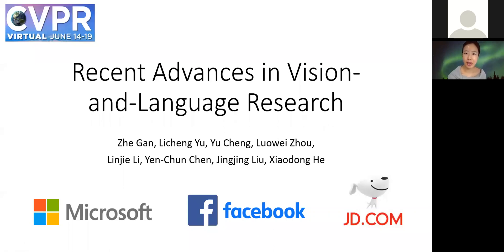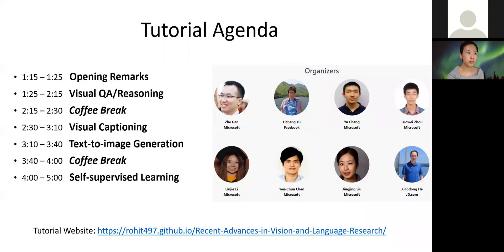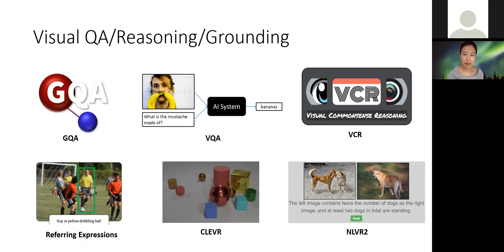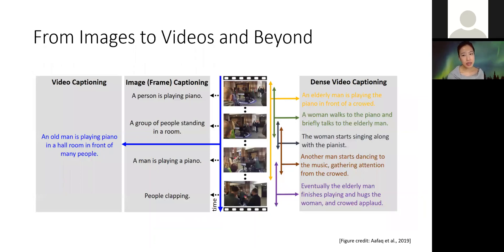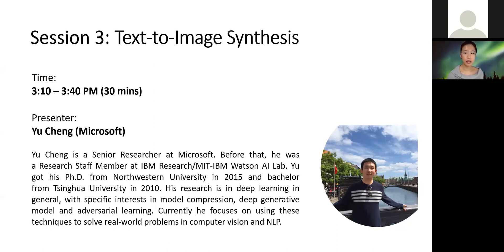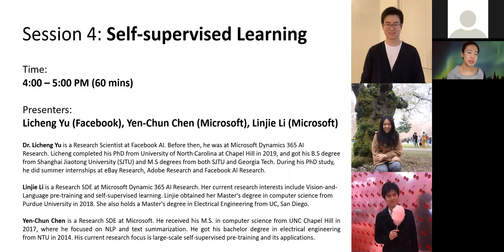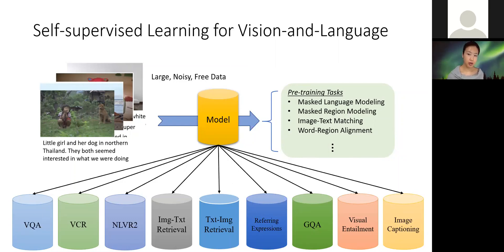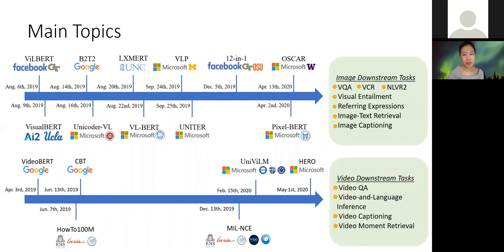[CVPR 2020 Tutorial] Talk #1 Opening Remarks by JJ Liu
[CVPR 2020 Tutorial] Recent Advances in Vision-and-Language Research
Talk #1 Opening Remarks
Presenter: JJ Liu (Microsoft)